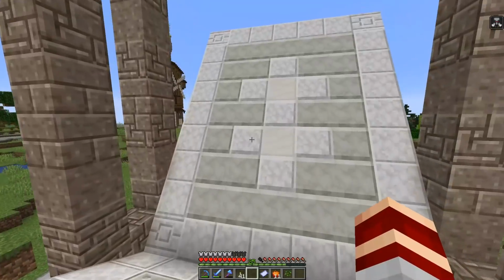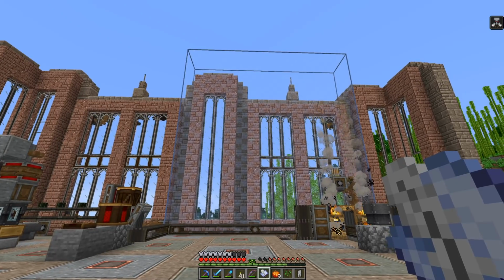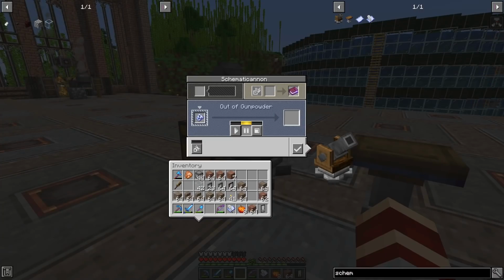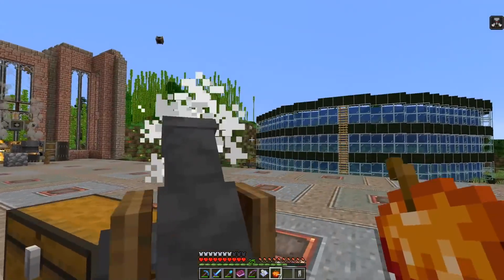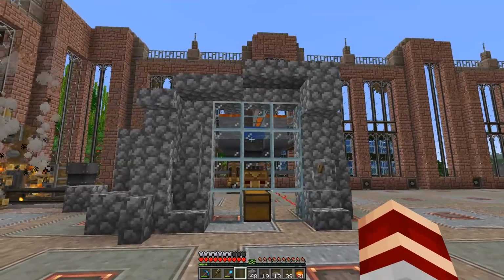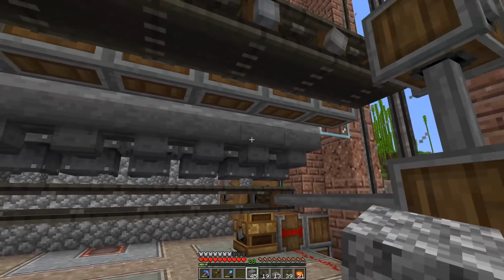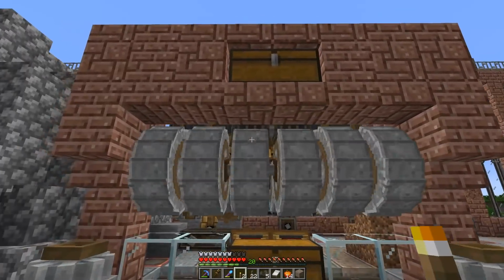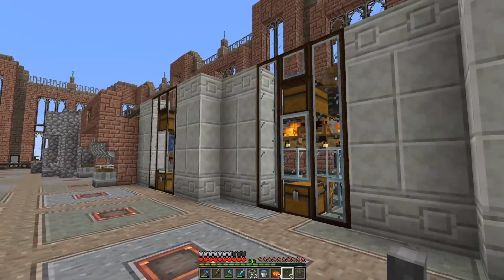The Base that Builds Itself! - Minecraft Create Mod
Welcome to the Create Mod! A steam punk themed mod with cogs, shafts, conveyor belts, mixers, presses, mechanical arms and so much more! Let's enjoy this ride together!